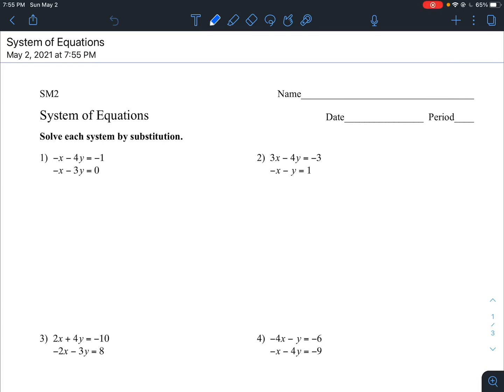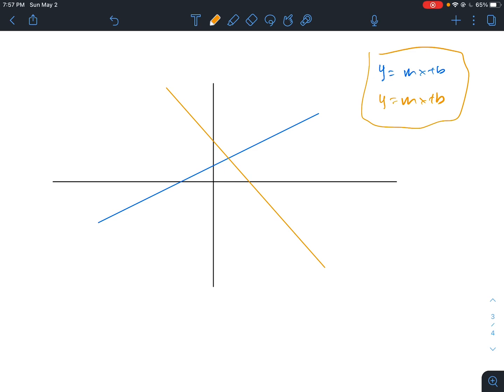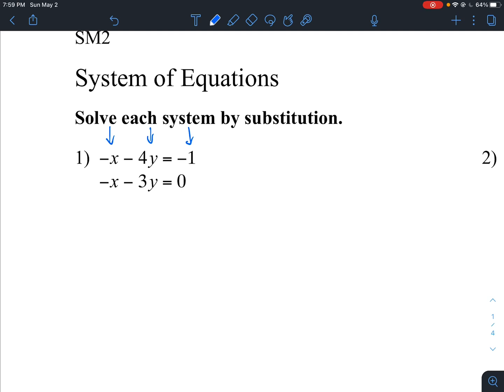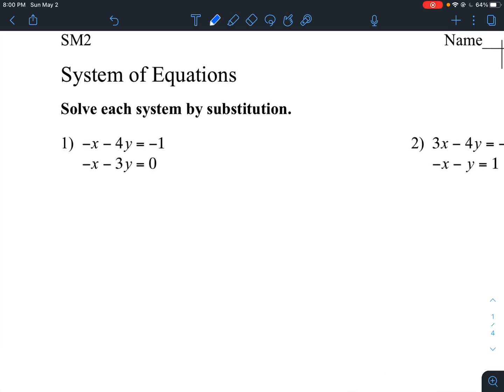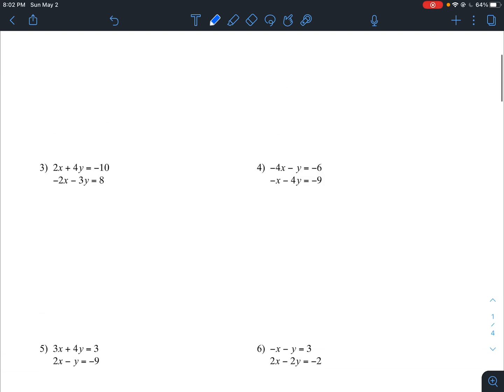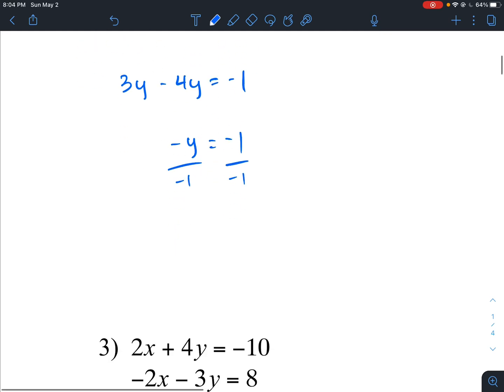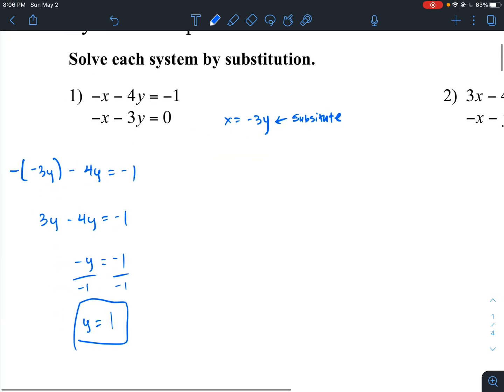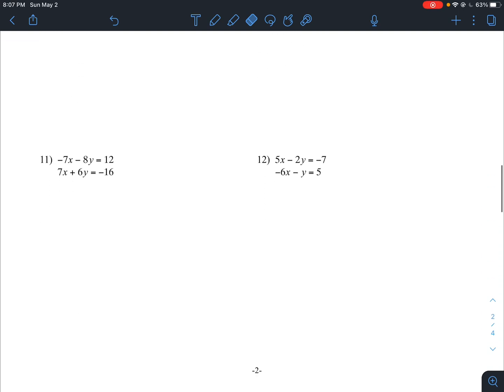Systems of Equations